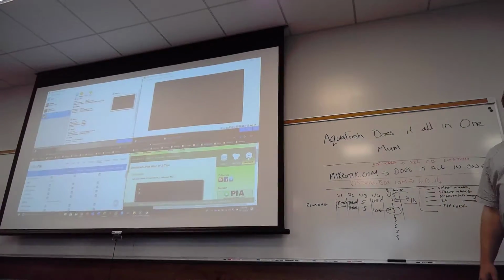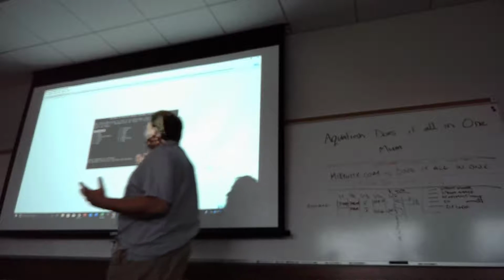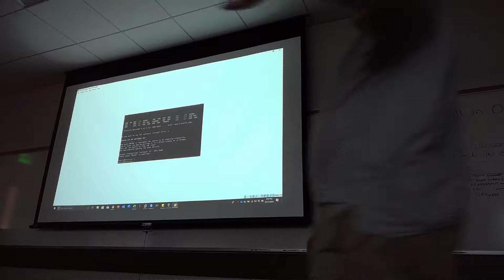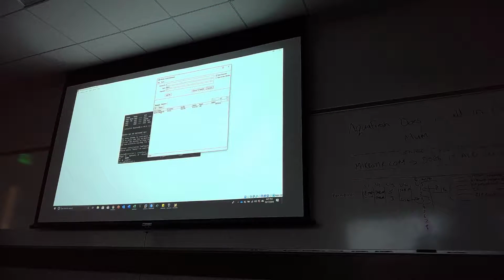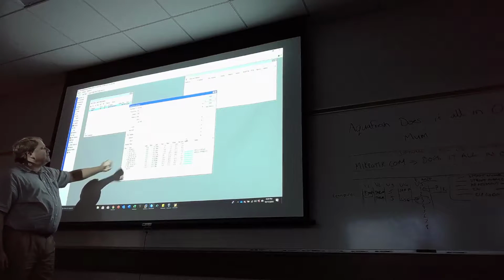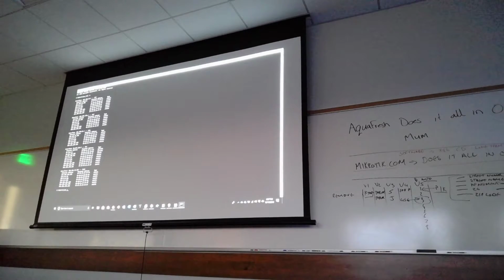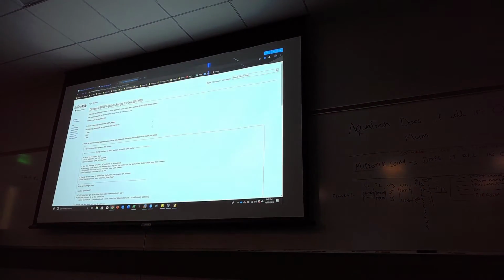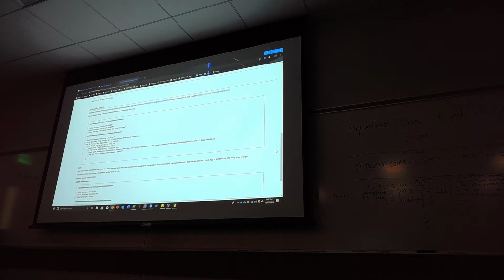CSA Meeting - 20191017 - Mikrotik Devices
A presentation on Mikrotik devices